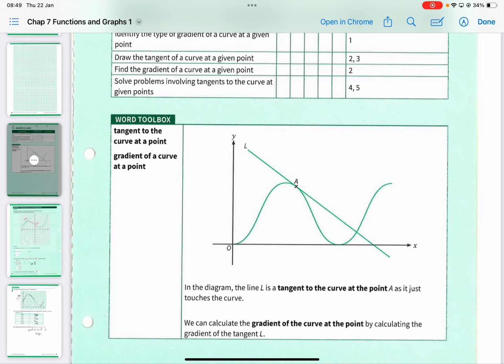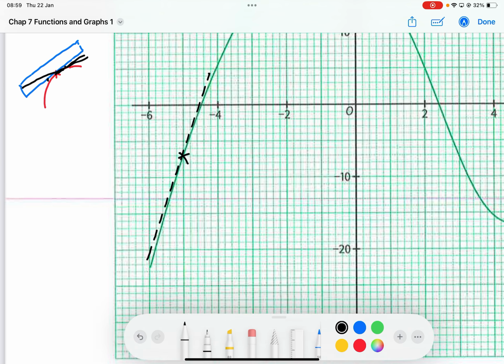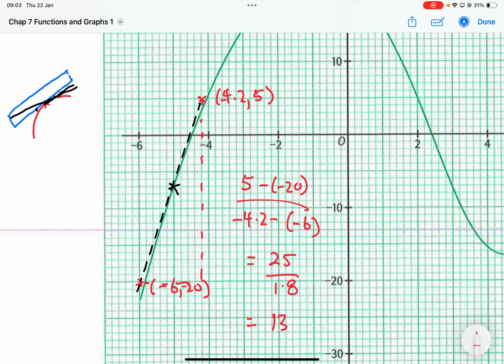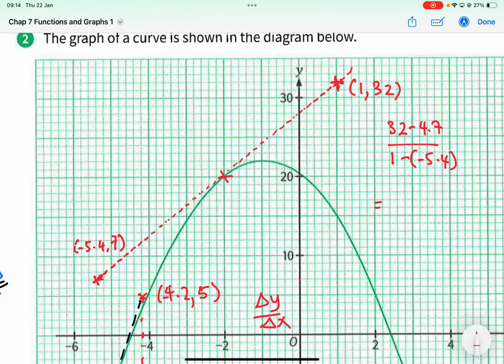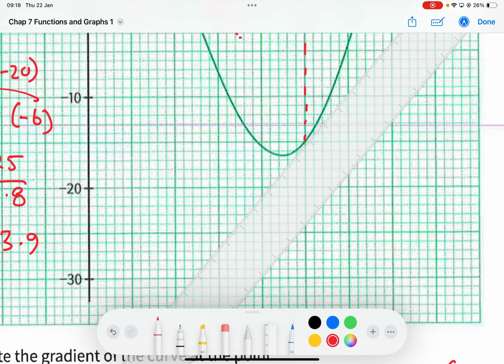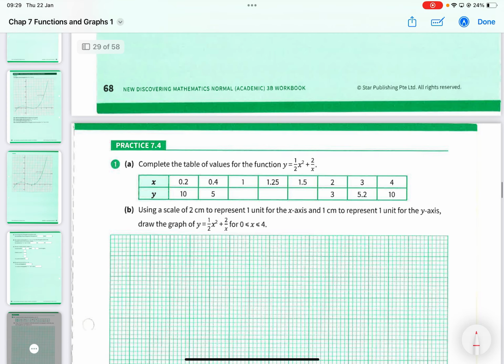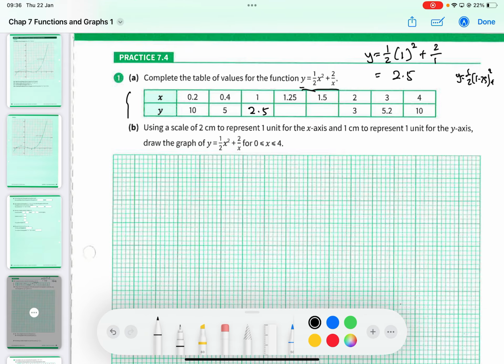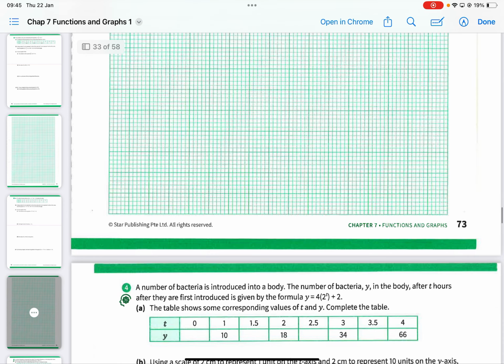4G2 Grradient of curves part 2